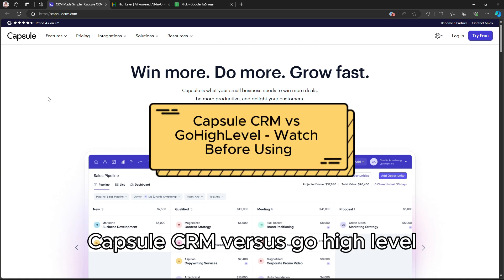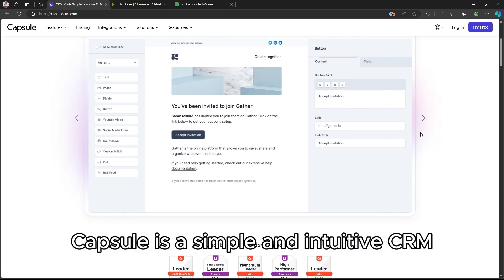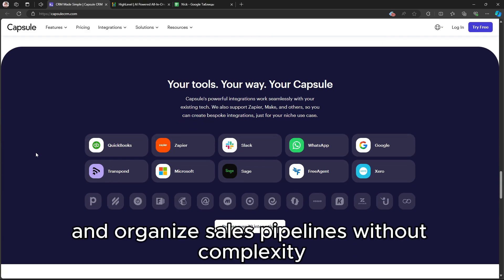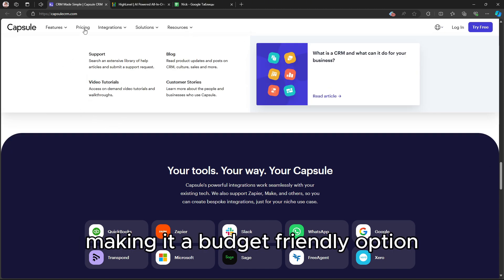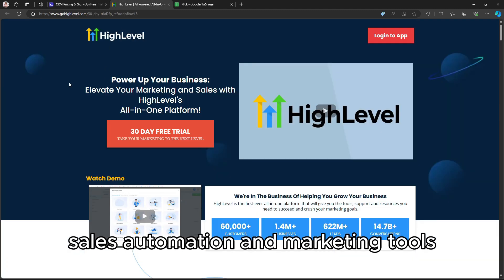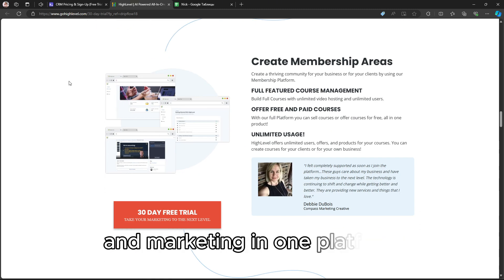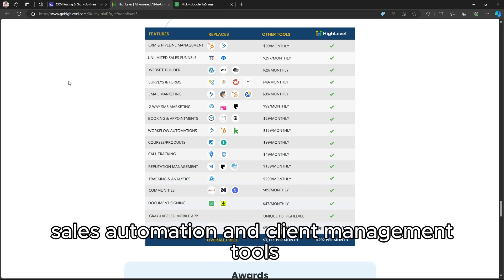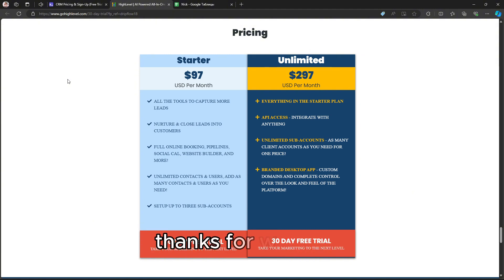Capsule CRM vs GoHighLevel - Watch Before Using